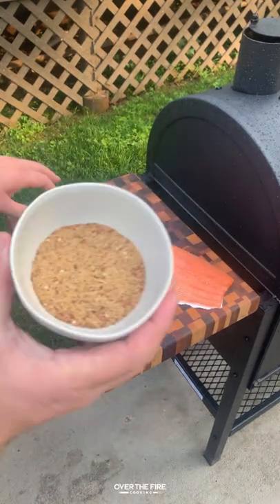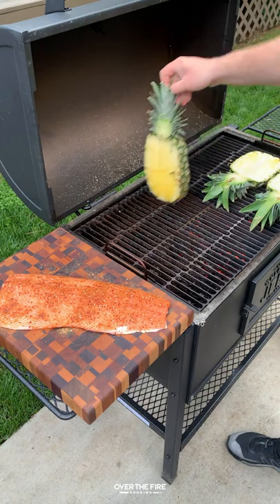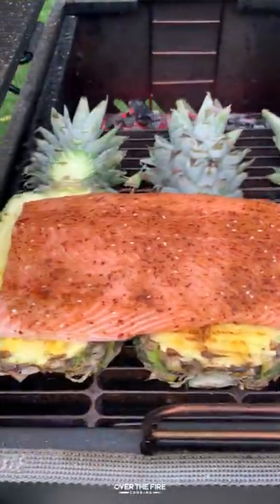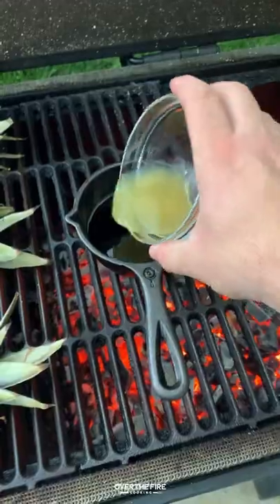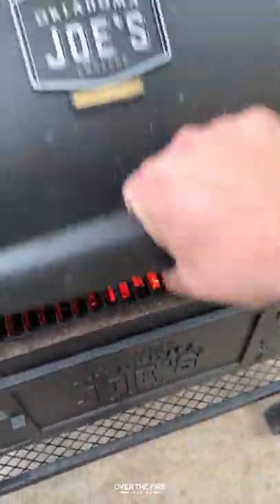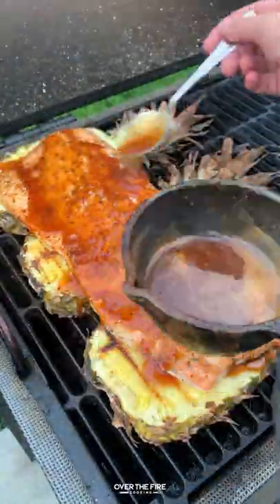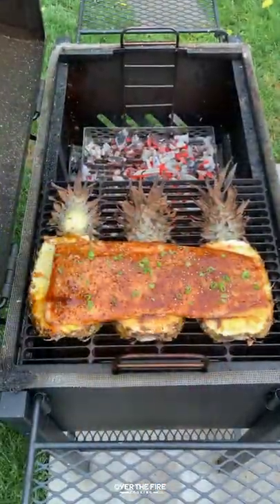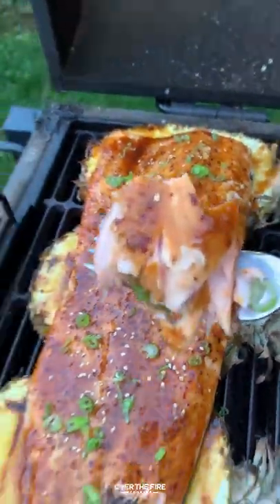Sweet Pineapple Teriyaki Salmon Recipe 🐟 🍍🔥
Sweet Pineapple Teriyaki Salmon that’s as delicious as it looks! 🐟 🍍🔥

Sweet Pineapple Teriyaki Salmon in the smoker on a pineapple plank?! Yes, please! I’ve got to give credit to Cal Reynolds from @calwillcookit for this one. He used the pineapple as a smoking plank and I thought it was so cool that I had to give it a try. This salmon turned out fantastic! I seasoned it with a super secret seasoning I could potentially be working on with Spiceology right now… hint hint. Then topped the salmon with some homemade teriyaki sauce. Incredible. Keep reading for all the details. 👍🍻